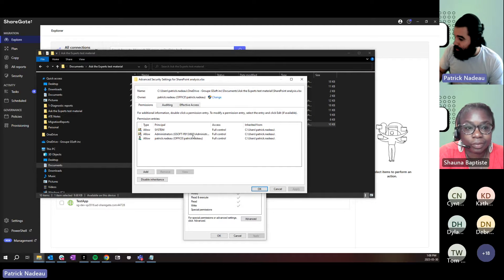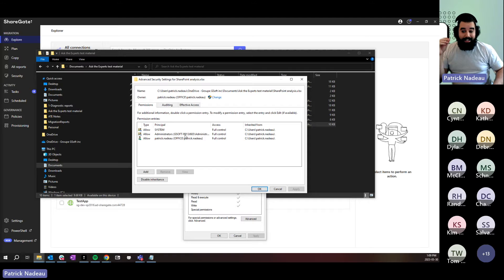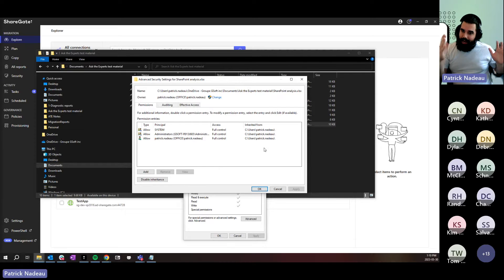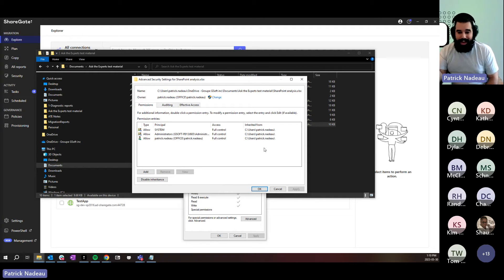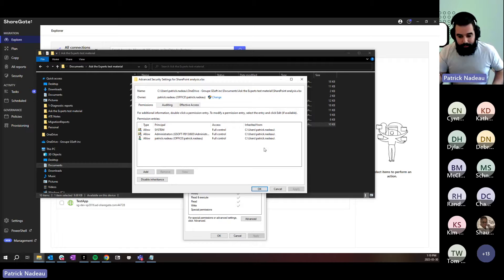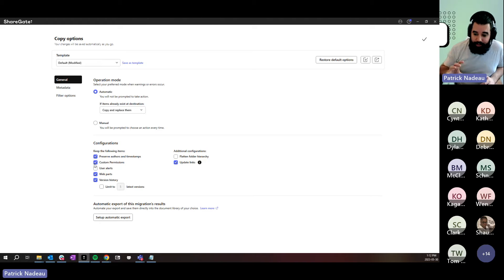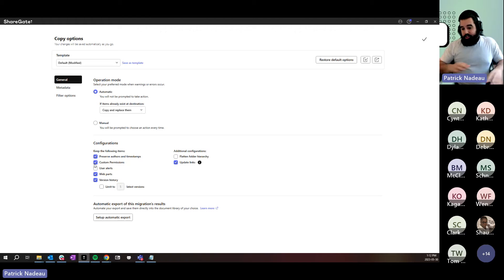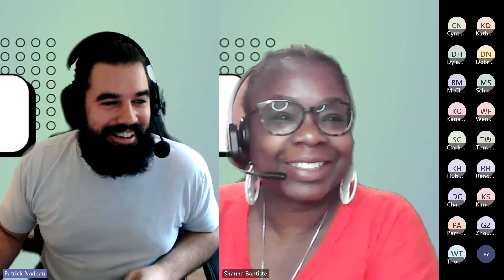Migrate Permissions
The ShareGate migration tool carries your associated permission levels during a migration and will attempt to preserve their integrity from the source to the destination whenever possible.